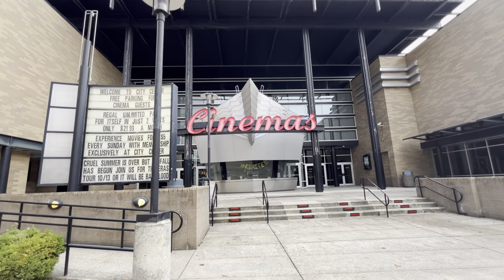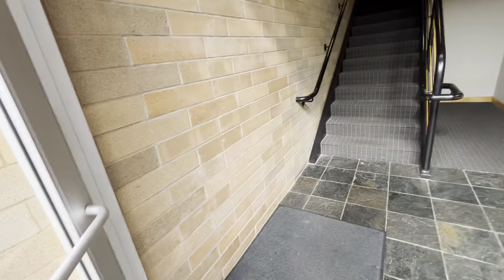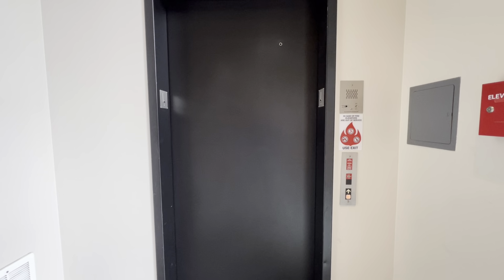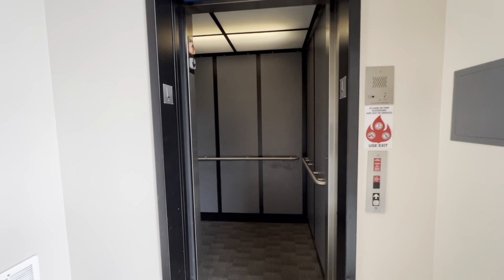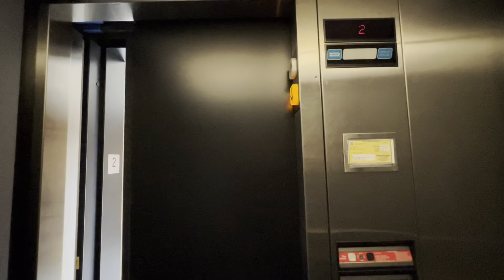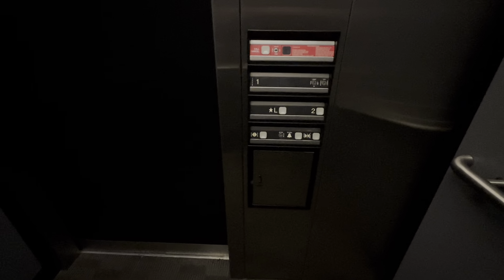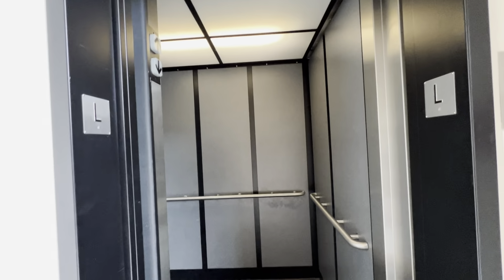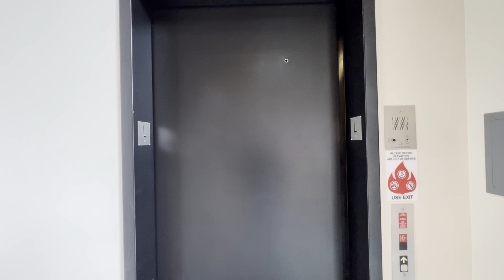Dover Impulse Hydraulic Elevator | The Cinemas | Vancouver, WA.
Taken November 2023.
For some reason I have shot multiple videos of this elevator, but never ended up uploading them... Here is one of the videos I finally managed to shoot decently enough to upload.